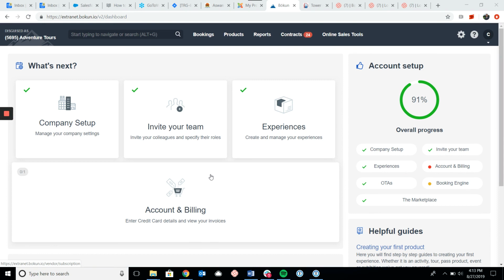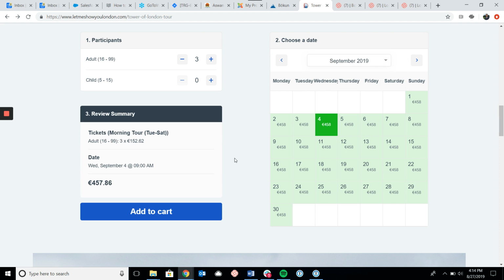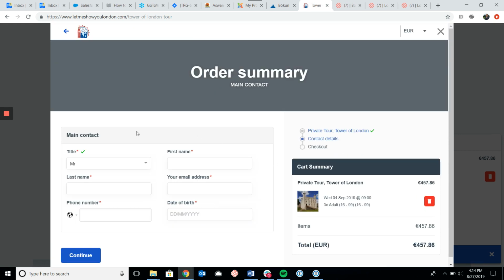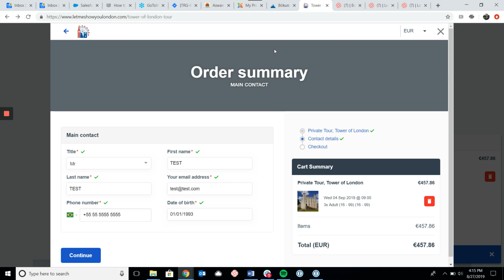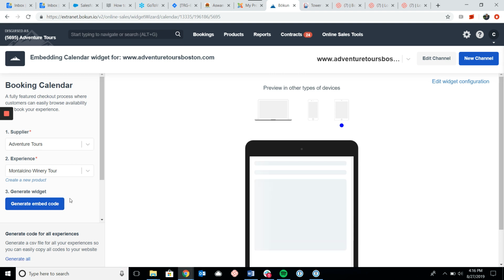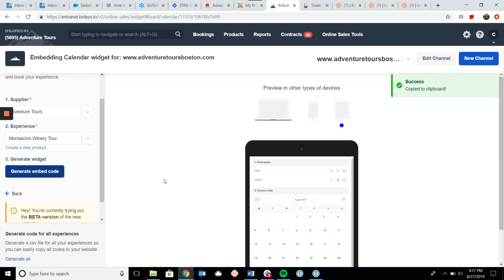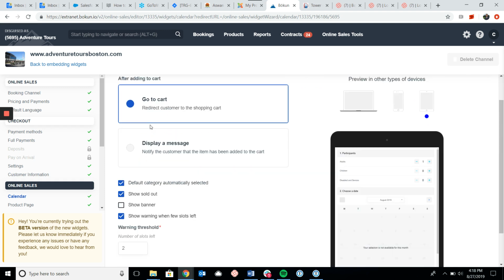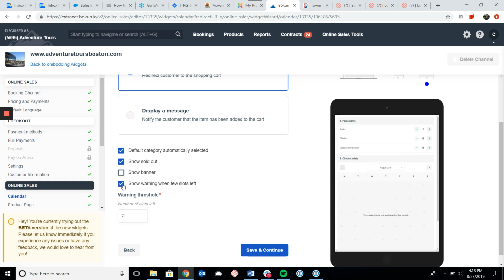Booking Calendar for Online bookings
The Bokun Booking Calendar Widget is the center of the online booking process. It shows availability, rates, and pricing for a specific product. When a date, rate, and price is selected, the traveler is taken to the next step of the booking process.

This short video outlines to steps to create a Booking Calendar Widget so customers can start booking directly on your website.

Hey there! We're currently in the process of revamping our videos to make them even better. We know it's taking a bit of time, but please bear with us - it'll be worth the wait, we promise!

We're here to help in any way we can. Thanks for your patience and understanding!